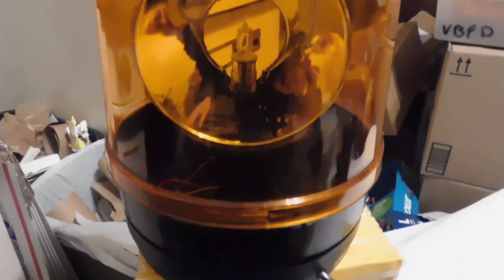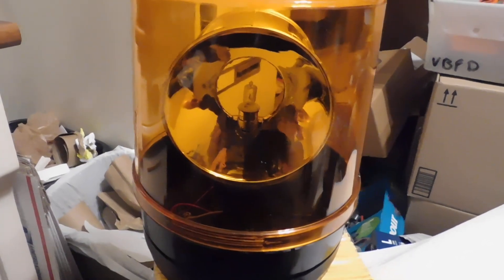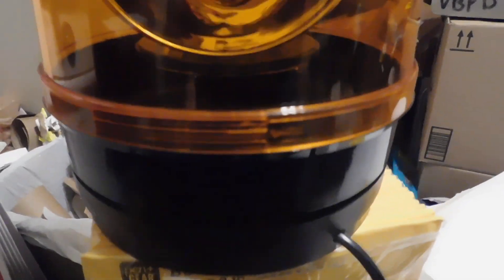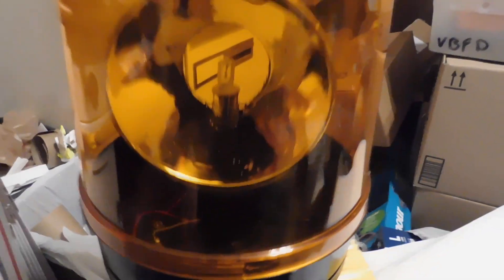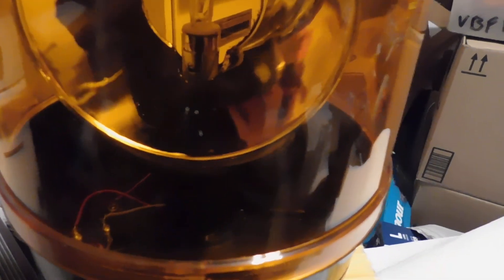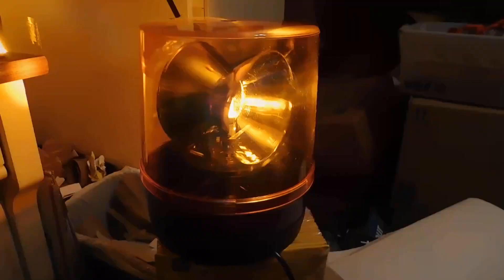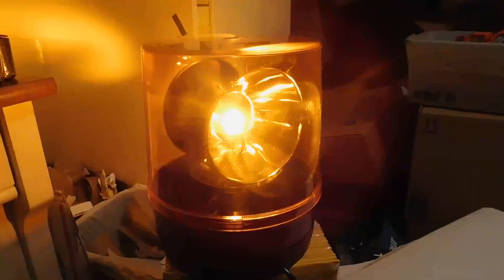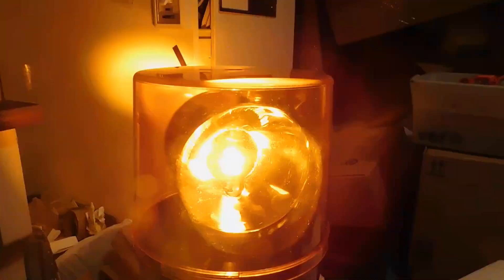Amber Warning Rotating Ligh Rooftop Magnetic Mount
Brand New amber rotating amber caution light.